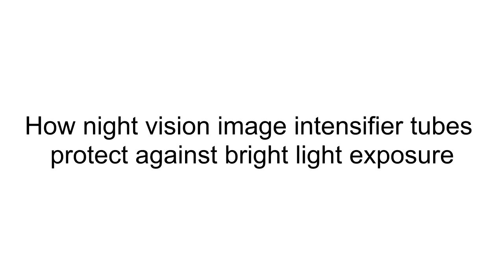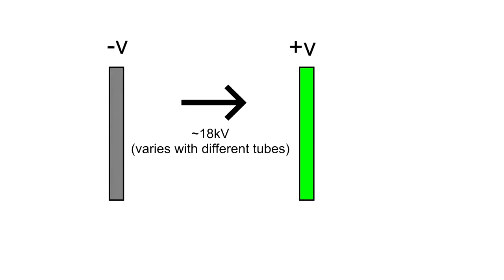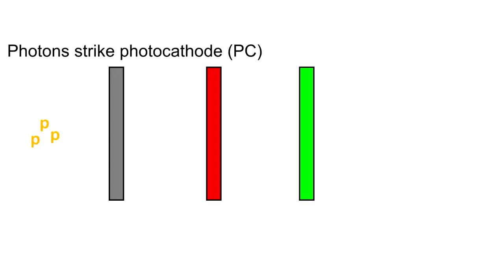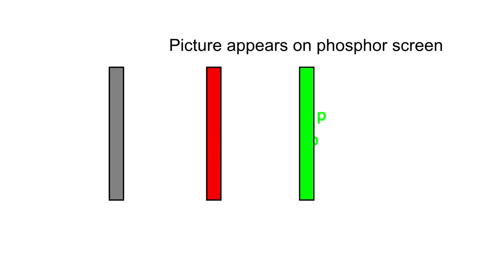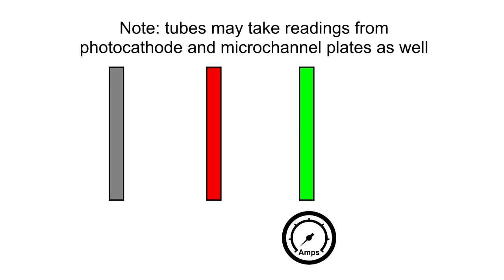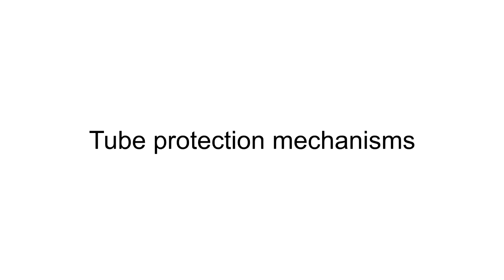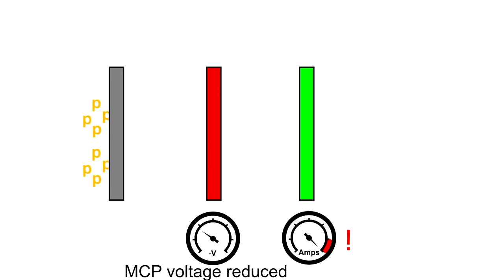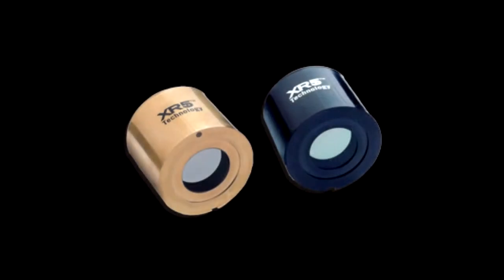Protection mechanisms of night vision image intensifier tubes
How night vision tubes protect themselves against exposure to bright lights.